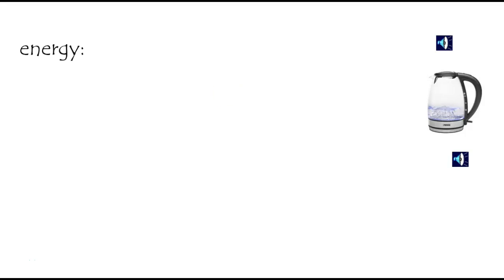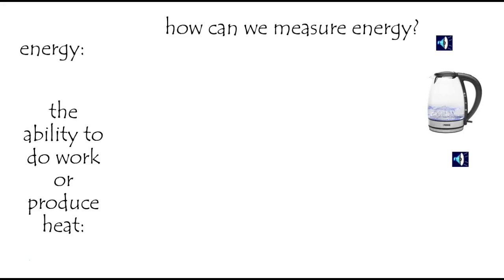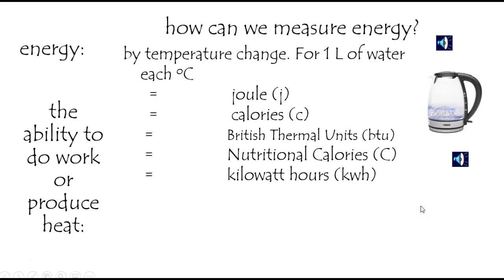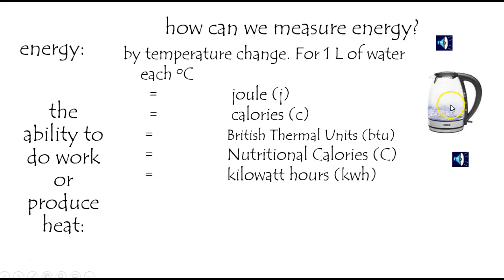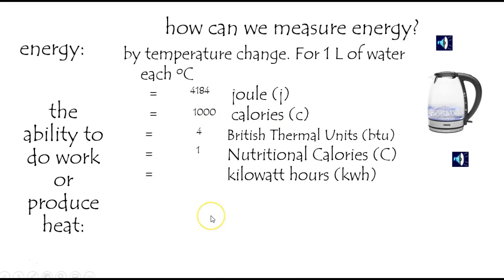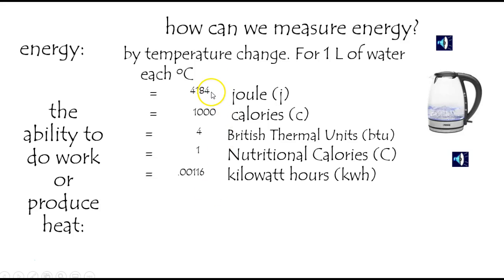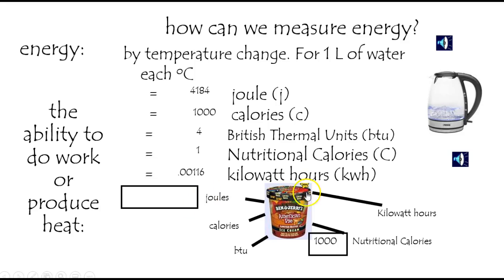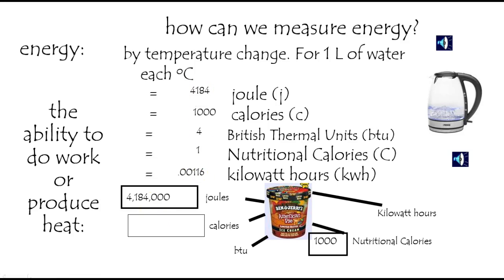apspc23: ap chemistry introduction to energy